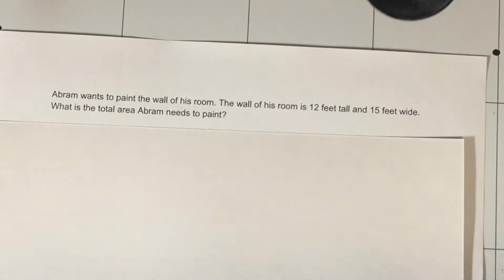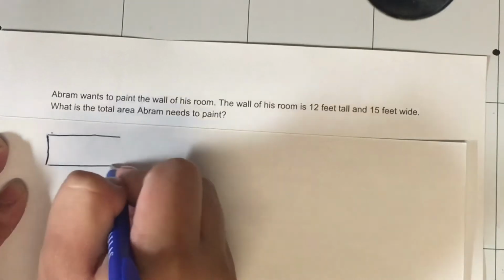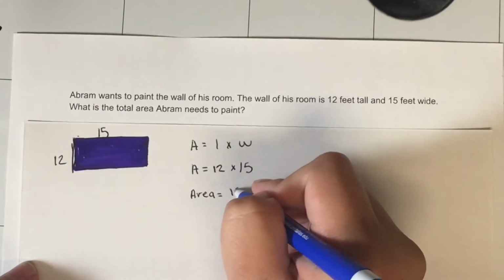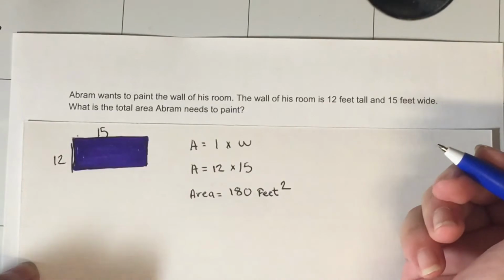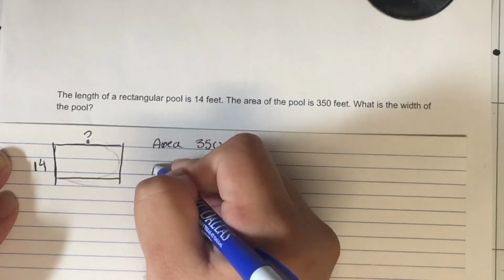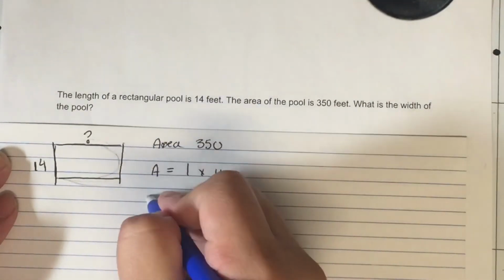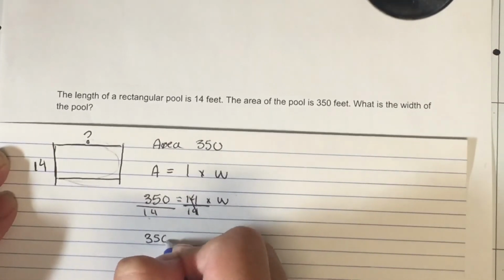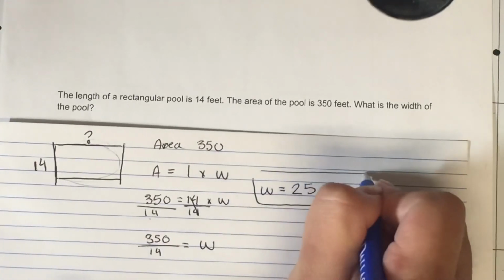5 min lesson- Finding the area of rectangles